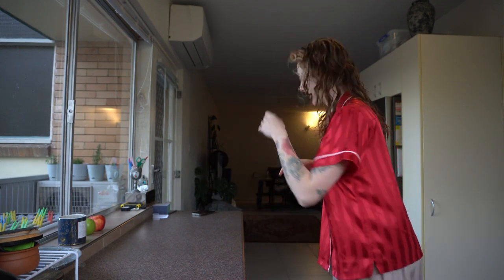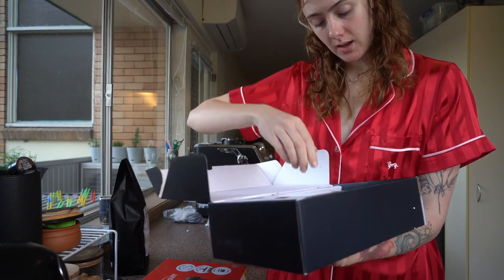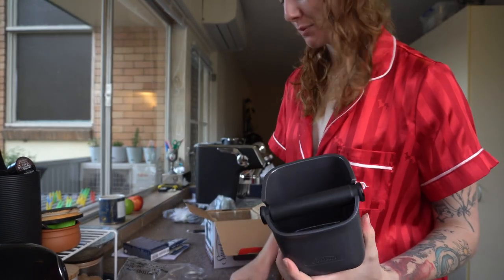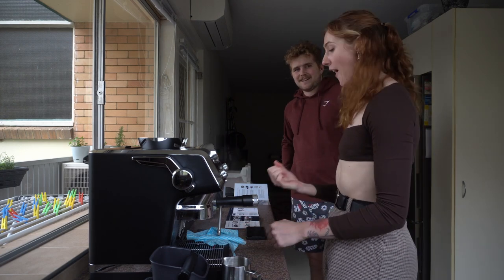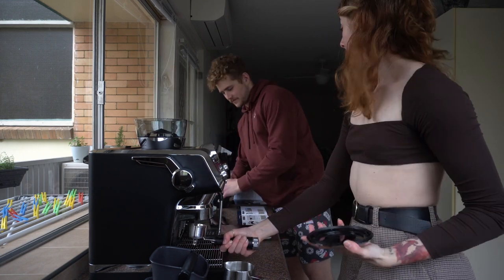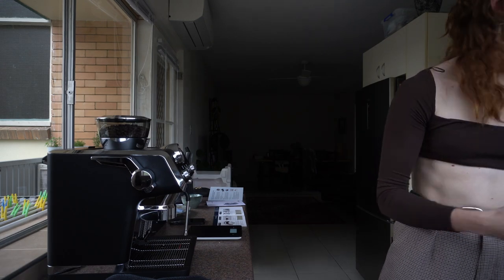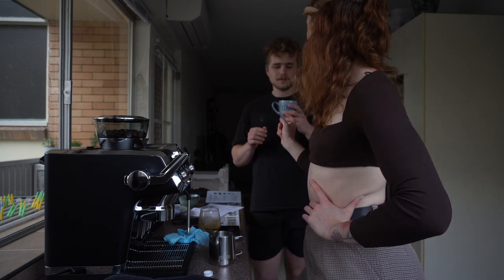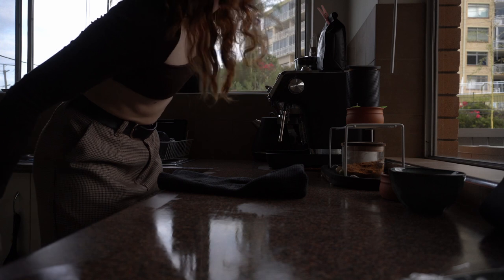I Got a Coffee Machine & it Was a Disaster | Unboxing the DeLonghi La Specialista Prestigio